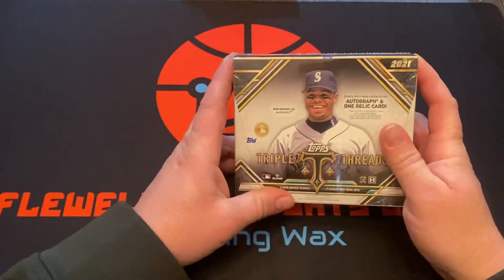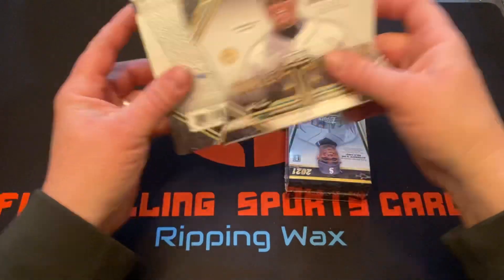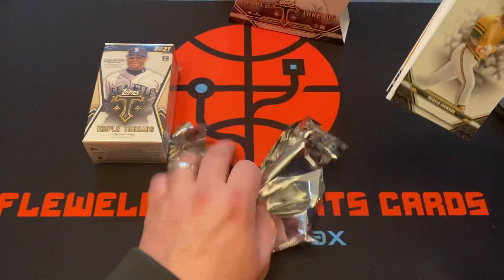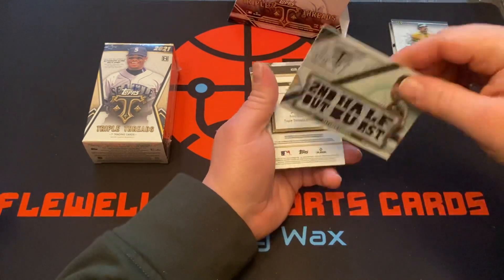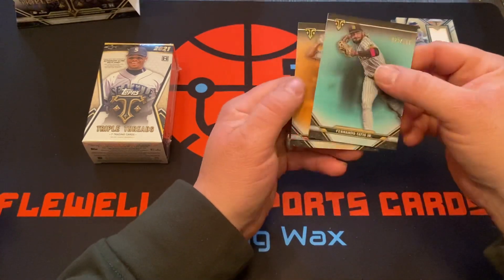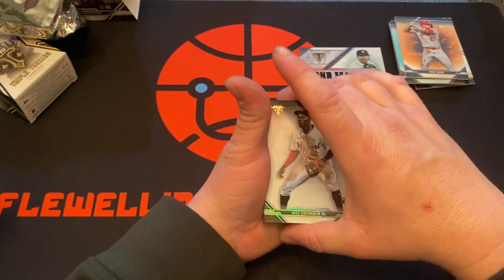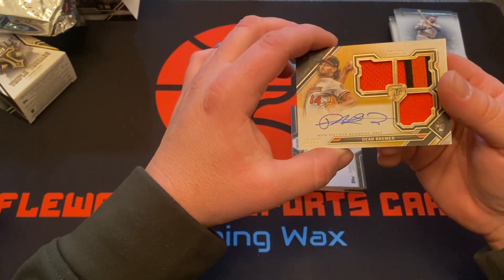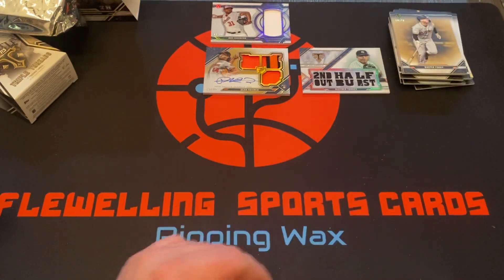Topps triple threads